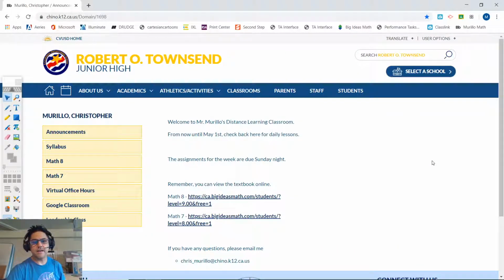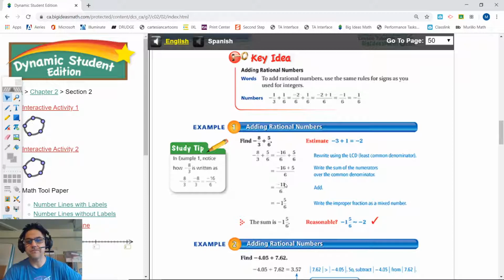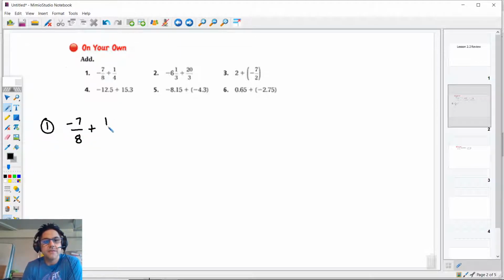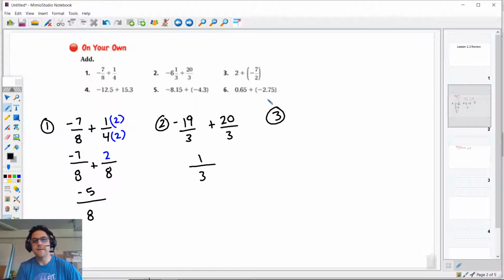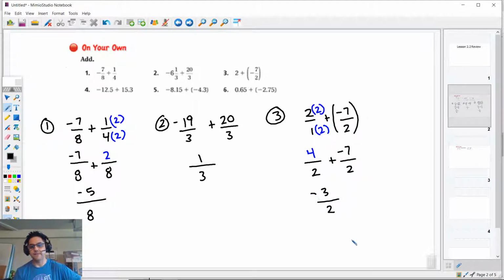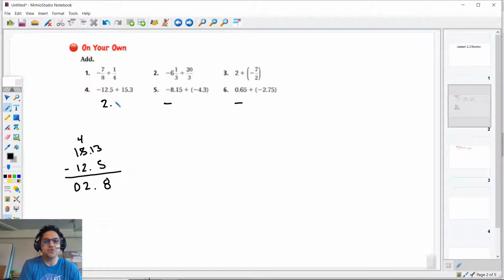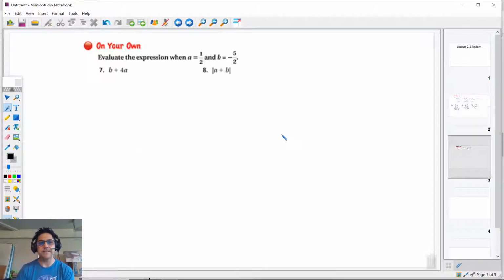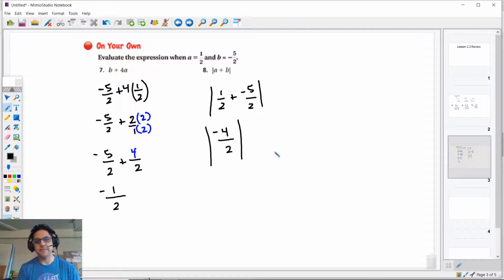Math 7 Review Lesson 2.2 help